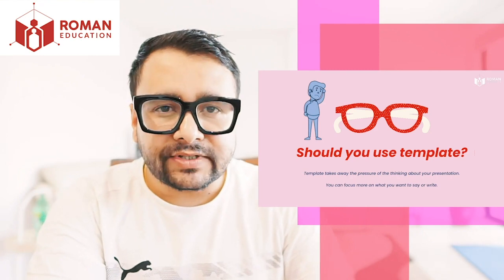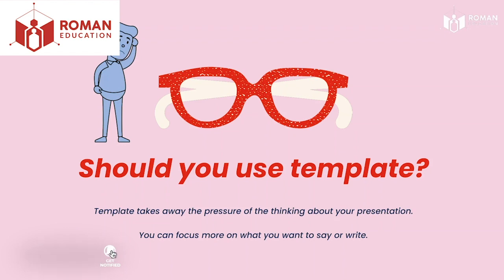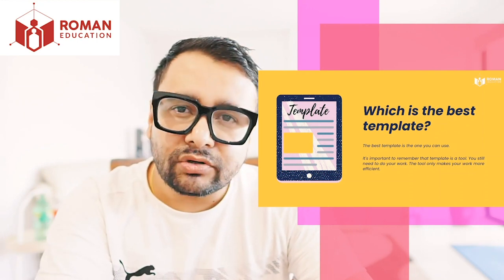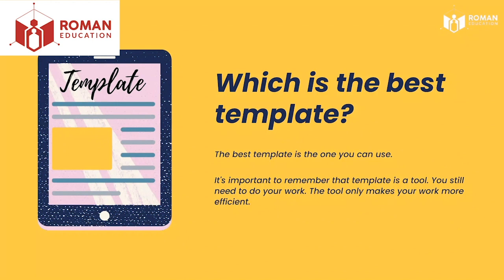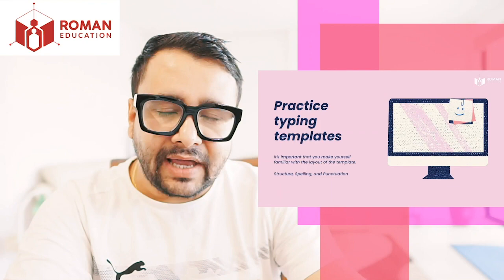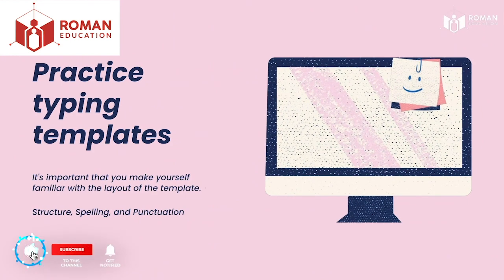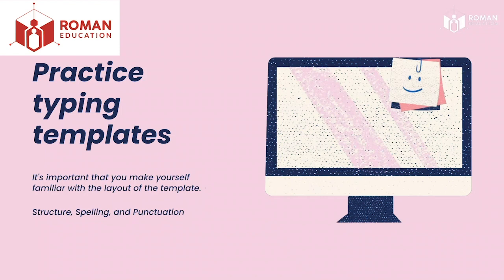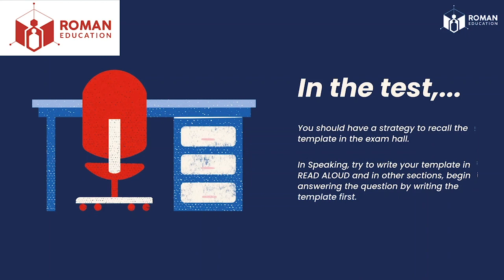PTE Writing and Speaking: Should you use templates in PTE or not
Many students use templates to answer questions in PTE. Should you use templates or not? What happens when too many people use the same template? Which is the best template to use in PTE? I will answer all these questions in this video.